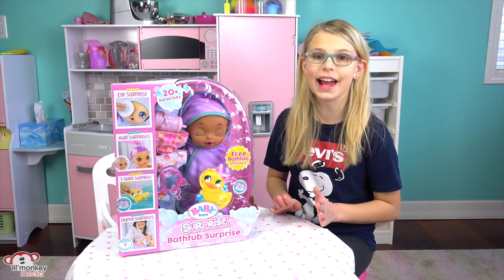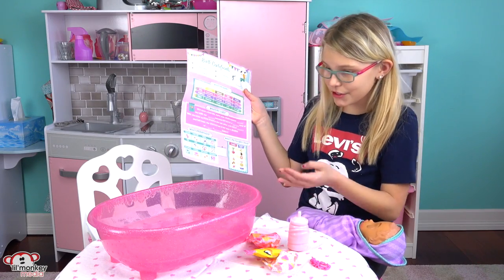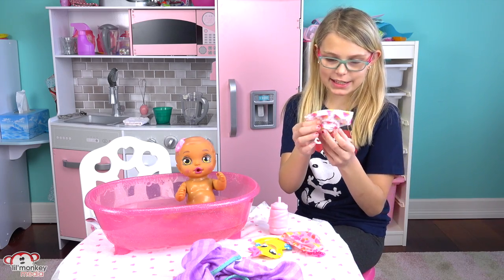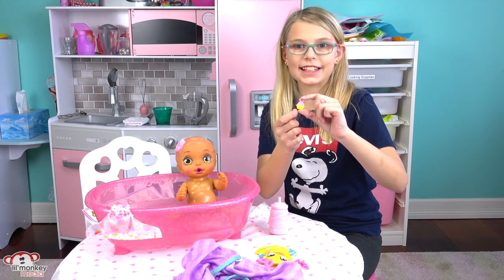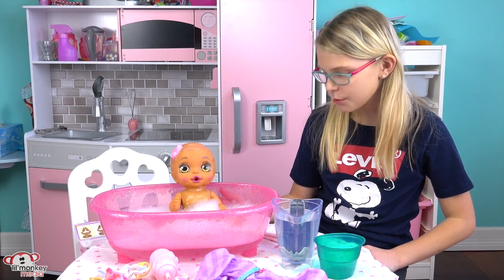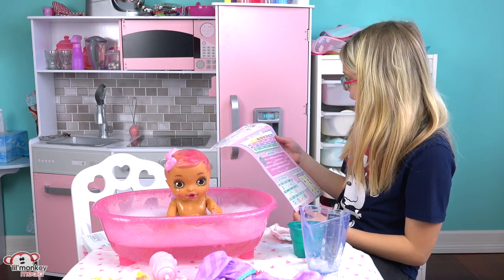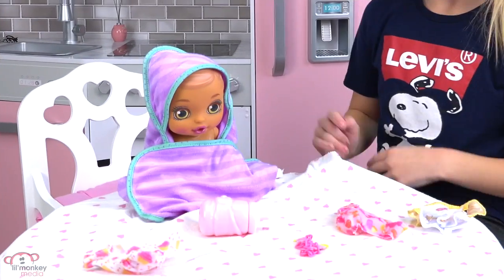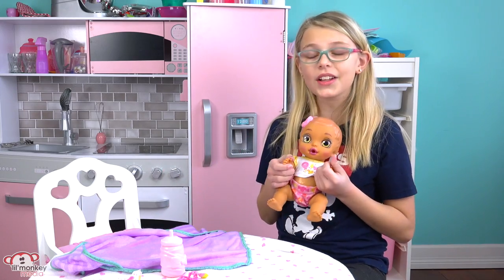My Baby Born! 👶🏼 Meet NEW Baby Born Surprise Bathtub Surprise Doll!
Join me and my NEW Baby Born bathtub surprise baby doll Caramel Aspen!  Thank you to Baby Born MGA Entertainment for sending us this adorable new Baby Born Surprise doll for free!  This new doll has over 20 surprises available with eye reveal, hair color change, charms and diaper reveal!  This is the sweetest Baby Born Surprise doll collection and I'm super excited to share my new doll with you!

You can find Pumpkin Doodle Babies - Cuddle Babies dolls or other custom Reborn dolls like Adeline, Julie or Honey on Etsy:

When you need to escape for some silly fun then click on our Monkey Around playlist featuring original skits and series.

If you go bananas for toys, toys, and more toys then click on our Treetop Toy Box Playlist for videos like Playmobil, Lego, LOL Surprise Dolls, Littlest Pet Shop, stop-motion builds, blind bag openings and more!

To spark your imagination click on our Creative Branch playlist where you’ll find cool craft ideas and DIY like: Slime, custom toys, foam kits and more!

When you’re up for watching a funny original scripted story click on our Monkey Tales playlist